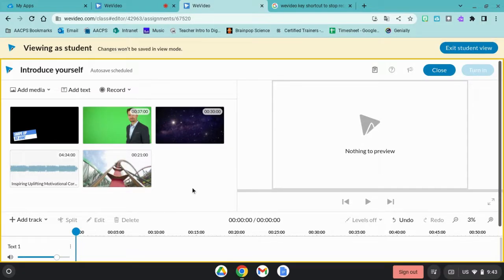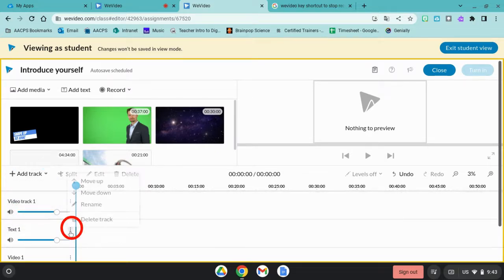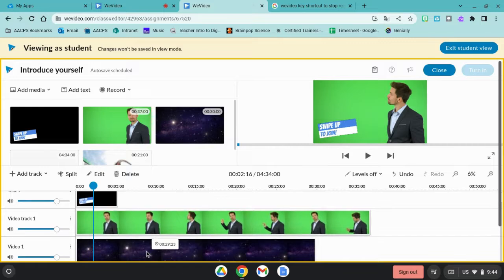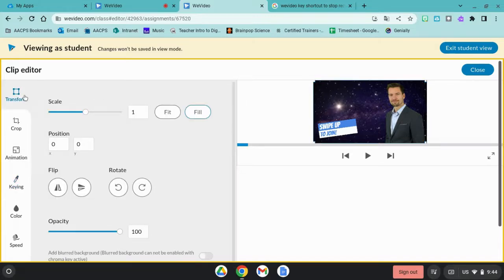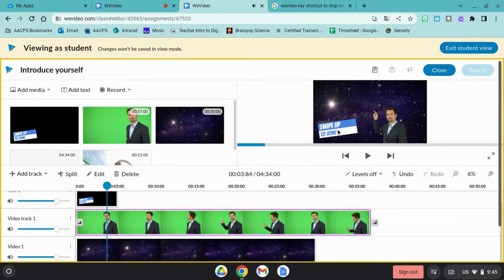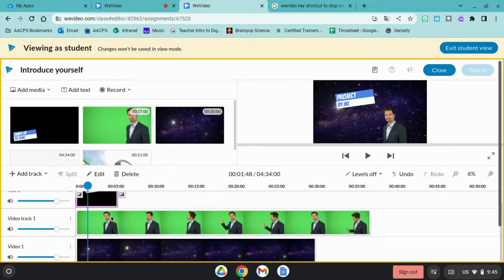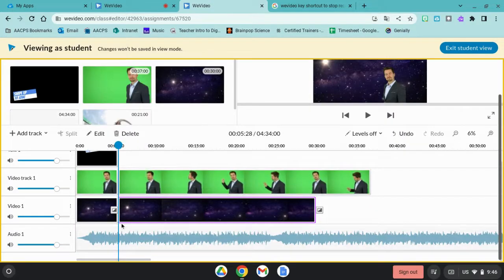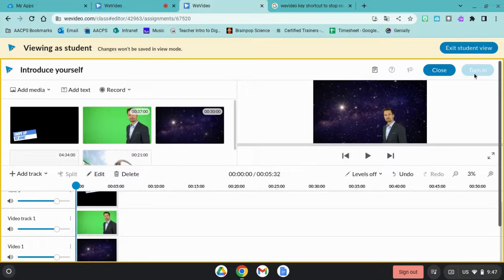Special Effects 1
Student tutorial for special effects in WeVideo Classroom Editor; covers  adding layers/track, green screen and scaling